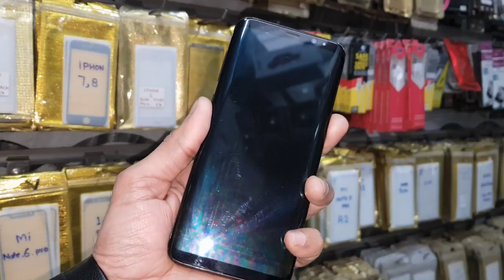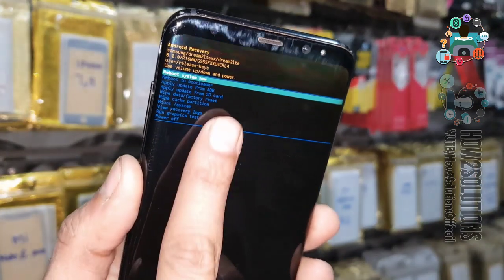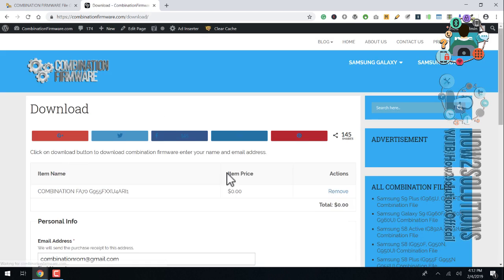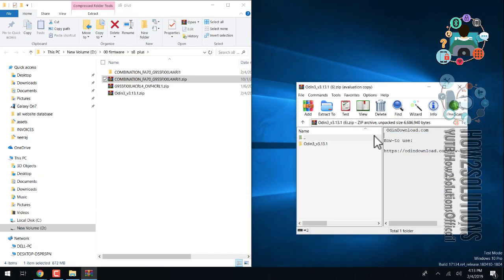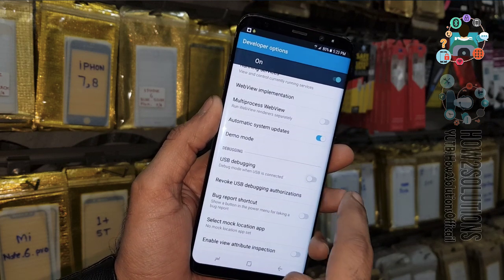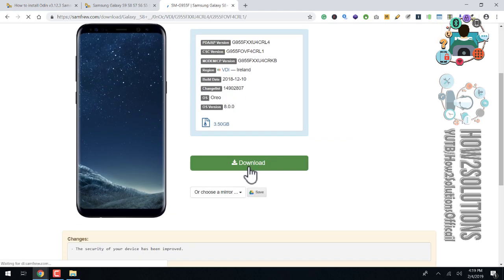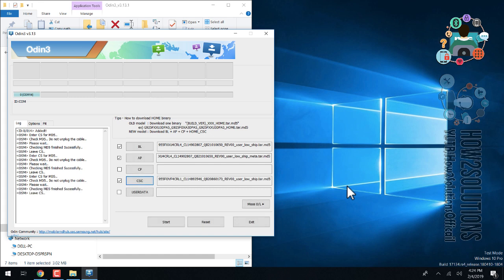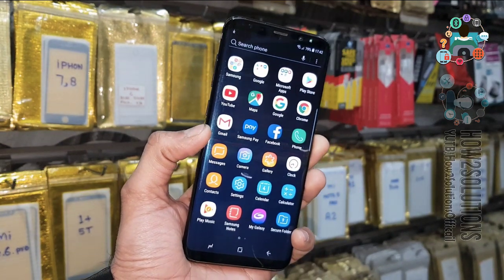2019 Samsung S8 Plus FRP unlock, FRP Remove with G955f Combination File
2019 Samsung S8 Plus FRP unlock FRP Remove with G955f Combination File

Recommended Downloads
- - Odin3 Flash tool - -

Download Samsung Galaxy S8 Plus G9550 G955F G955N G955U G955U1 G955W Combination file with security patch (Binary level) U1, U2 U3 U4 U5 U6 U7

Download Samsung Galaxy S8 G9500 G9508 G950F G950N G950U G950U1 G950W Combination file with security patch (Binary level) U1

- - - Samsung FRP - - -
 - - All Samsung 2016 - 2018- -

Fix
 - - Stuck on Samsung Logo - -